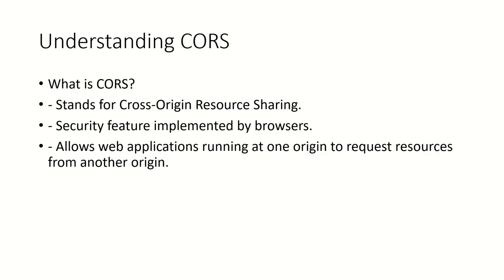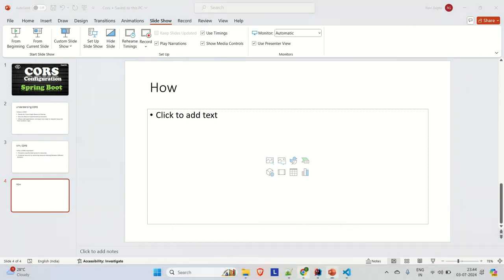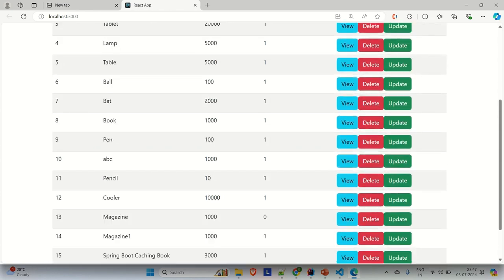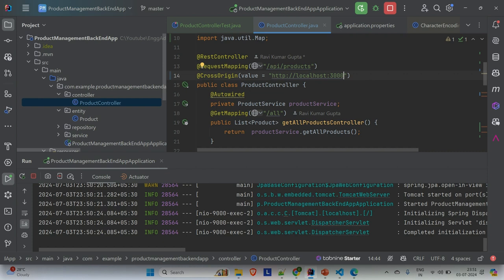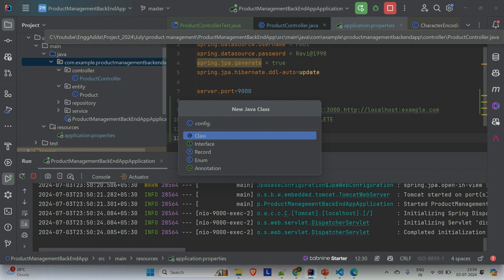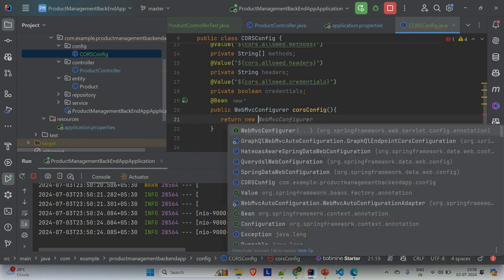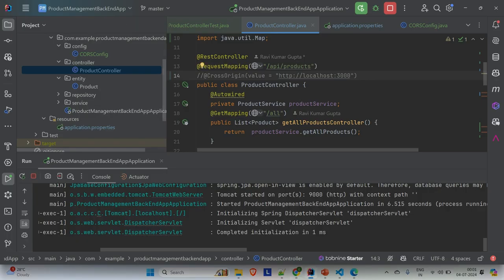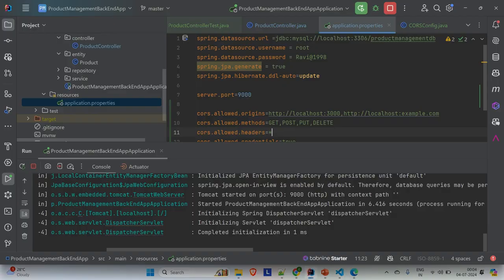What is CORS Cross Origin Resource Sharing CORS Configuration in Spring Boot Application EnggAdda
What is CORS |Cross Origin Resource Sharing |CORS Configuration in Spring Boot Application |EnggAdda |  @enggadda